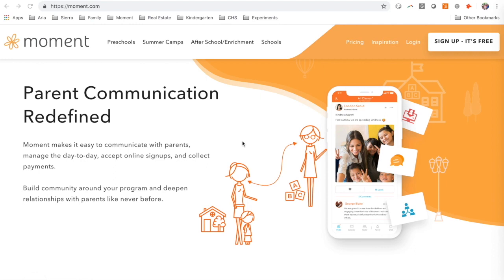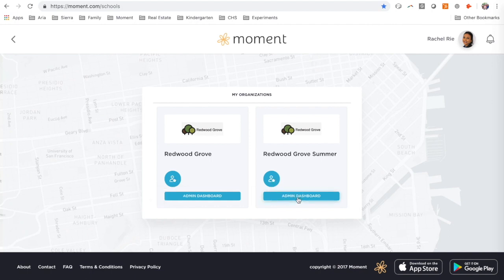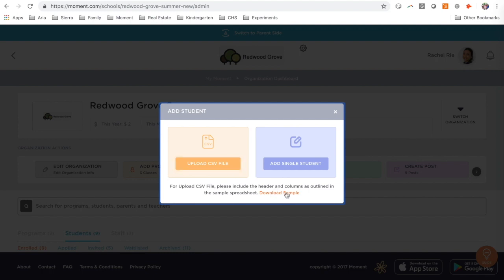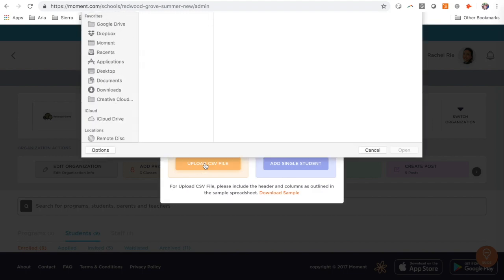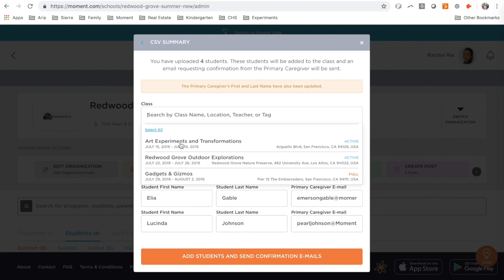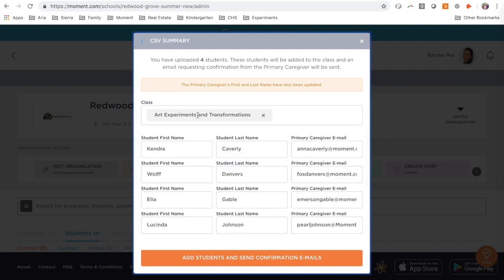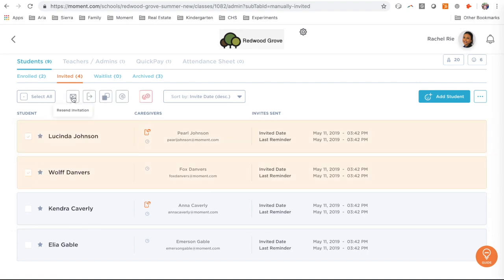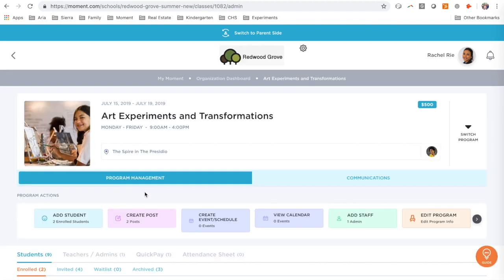Moment Tutorial - Add a Student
A quick tutorial about how to add students to a program in your Moment account. With an easy CSV uploads you can have your roster in your camp, class or preschool in no time.

Moment is a parent communication platform designed for kids' activities. We work with summer camps, after school programs, elementary schools and preschools to help streamline parent communication, build community in each program and increase parent engagement.